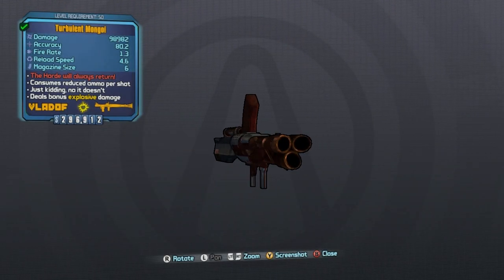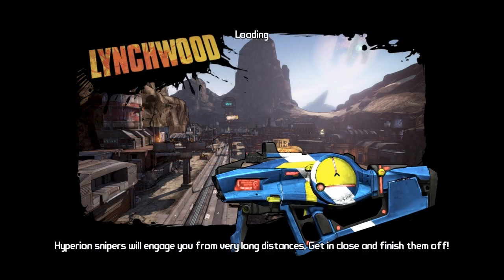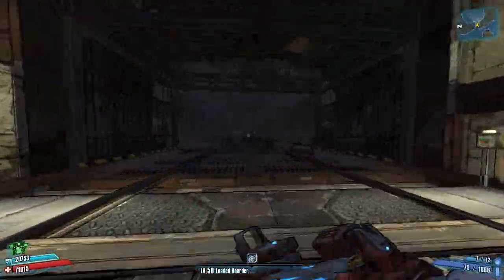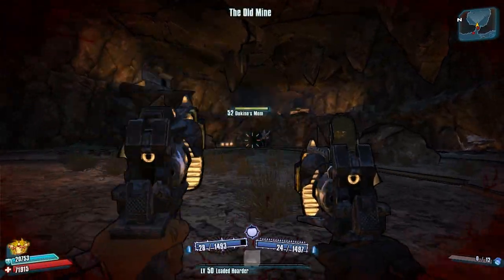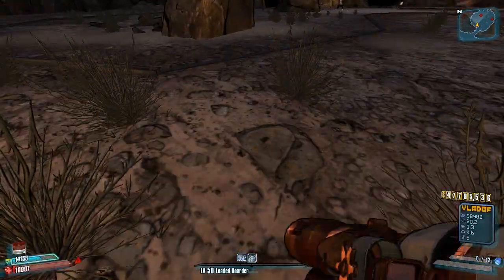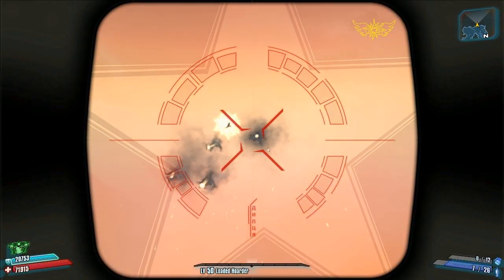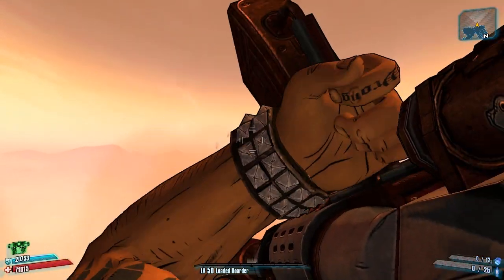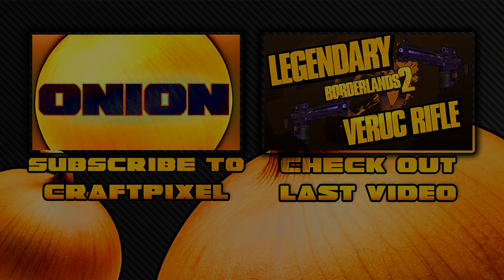Borderlands 2 How to Get Mongol Legendary RPG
Name: Mongol
Red Text: The Horde will always return!
Effect: Fires a large rocket which in turn fires off smaller rockets as it travels. Also has unique white text, first saying it uses reduced ammunition, then having the unique line "just kidding, no it doesn't." The actual effect is that the Mongol uses two ammo per shot instead of every third shot using no ammo.
Dropped by: Dukino's Mom

Borderlands 2: How to Get Mongol

Borderlands 2: Mongol
Borderlands 2: Mongol